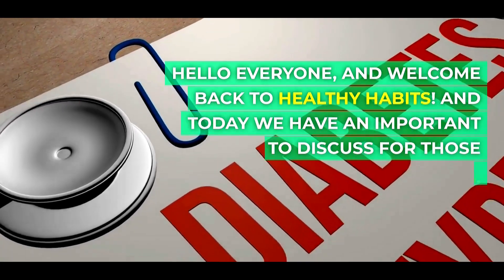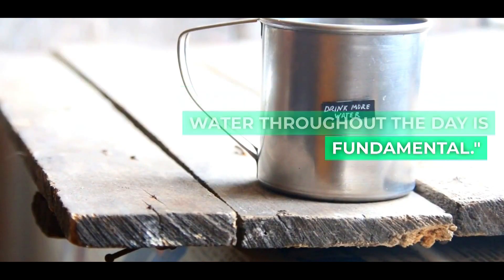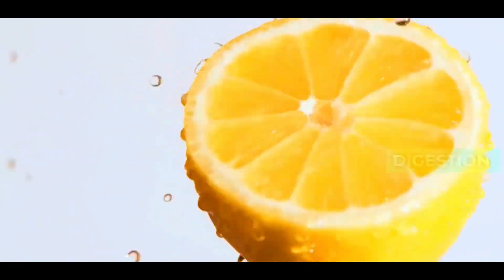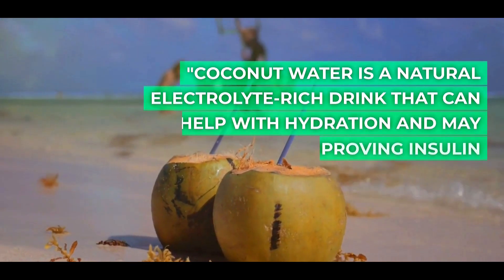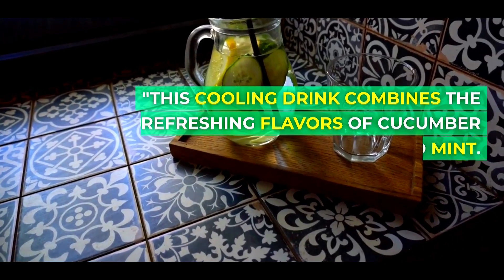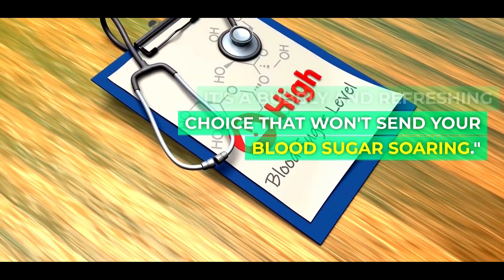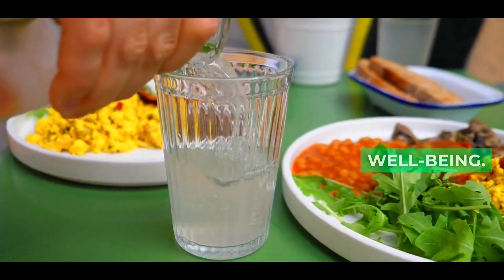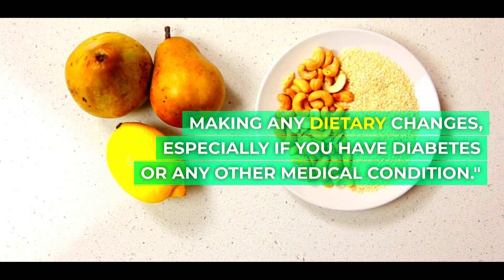15 Superb Drinks for Diabetes: Diabetes Proof Your Sips15 Best Drinks for a Healthier Happier You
15 Superb Drinks for Diabetes:  Diabetes-Proof Your Sips:15 Best Drinks for a Healthier, Happier You

Which drink is good for diabetic patients?
What are the top 10 healthiest drinks?
Which health drink is best for diabetic patients in United States ?
What drinks are sugar free?
15 Best Drinks for Diabetes | Healthy Beverages for Diabetic Patients
What is the best drink for type 2 diabetes?
Which juice has no sugar?
What are the best 3 juice for diabetic?